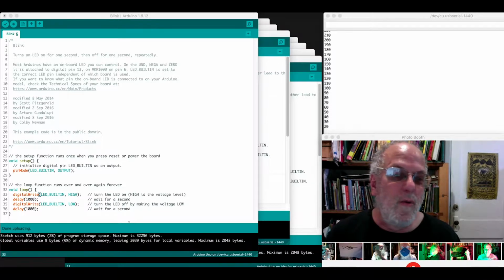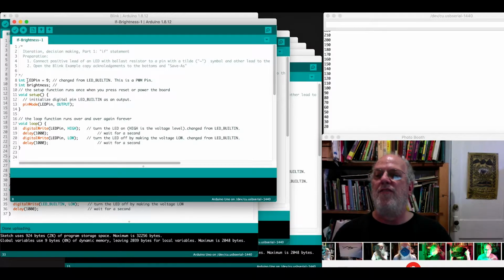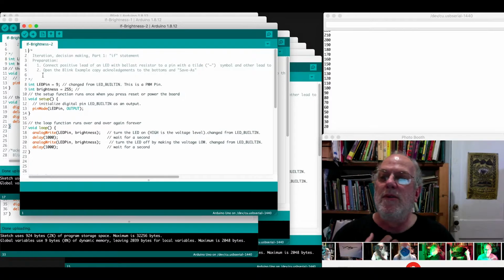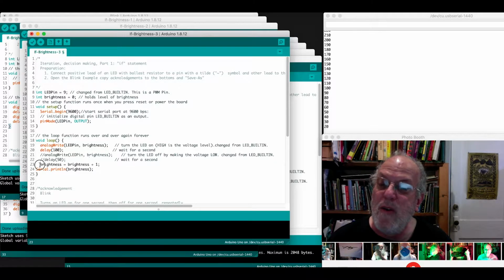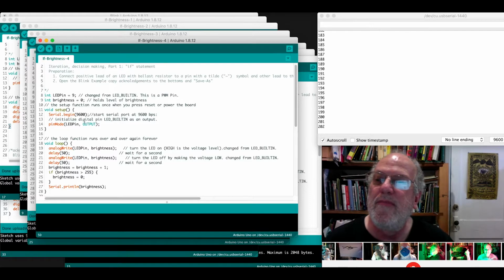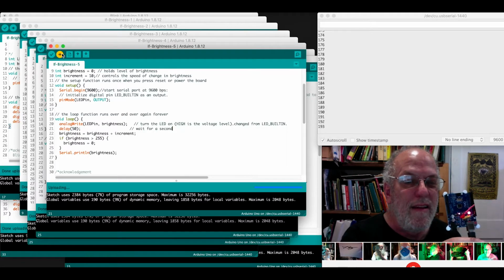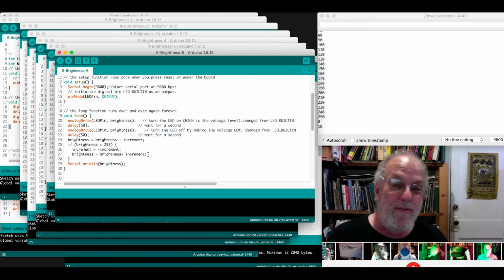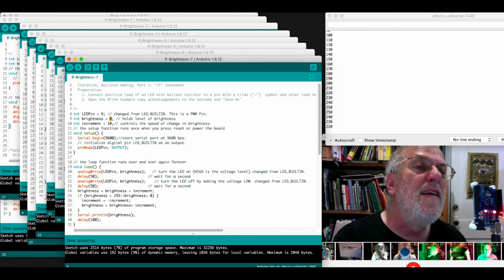ifStatementsBrightnessIteration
For beginning Arduino users without much programming knowledge: The video teaches how to make LEDs get more and less bright. It introduces  "if" statements and quickly introduces the serial port.

A more technical description:This video demonstrates how to fade LEDs using PWM on the Arduino using analog write statements. It progressively introduces incrementing, and decrementing brightness values.

The video is a tutorial for my course "Electronics Toolkit for the Visual Artist.